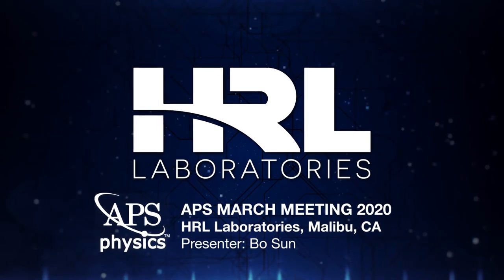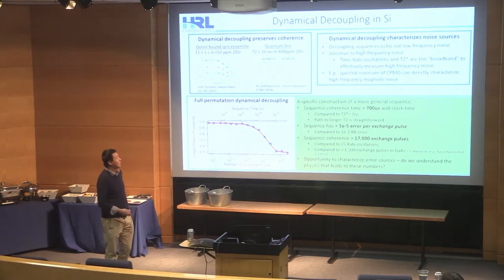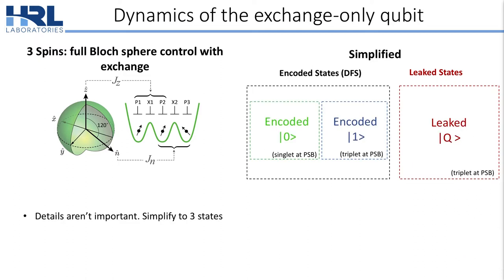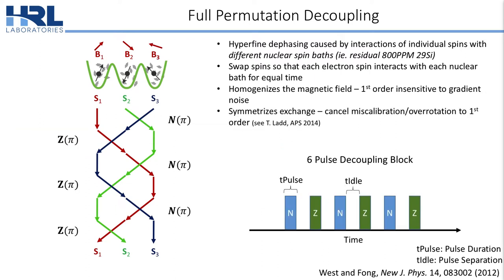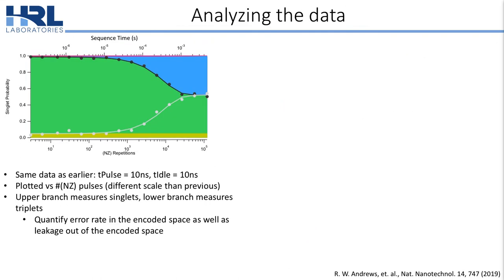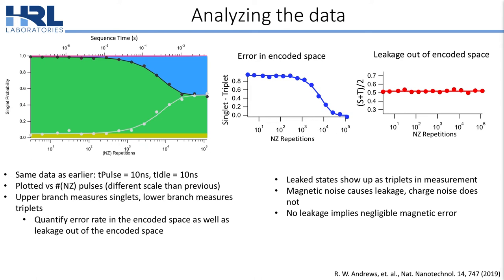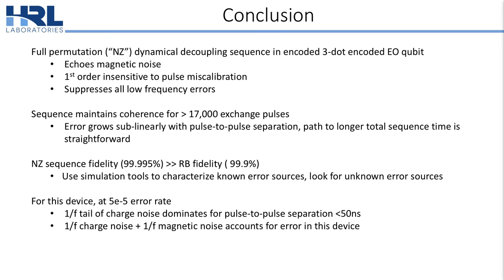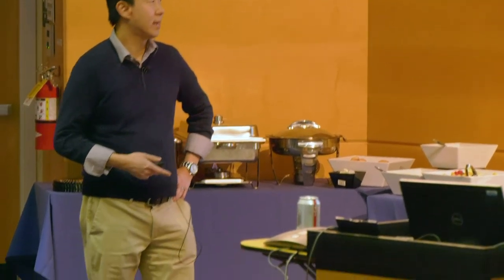Full Permutation Dynamical Decoupling in an Encoded Triple-Dot Qubit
APS March Meeting 2020, L17.00008

by Bo Sun